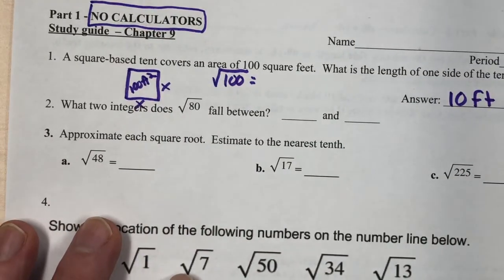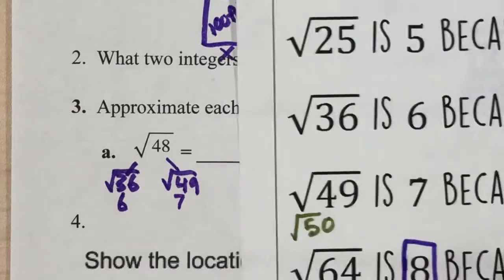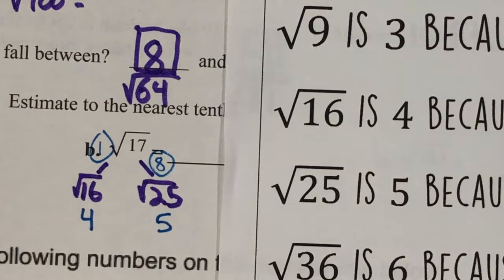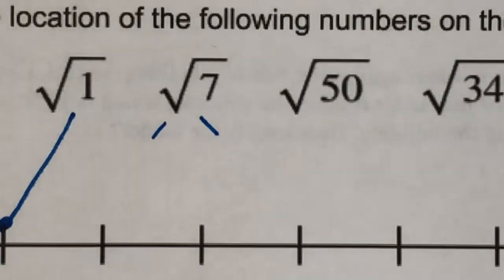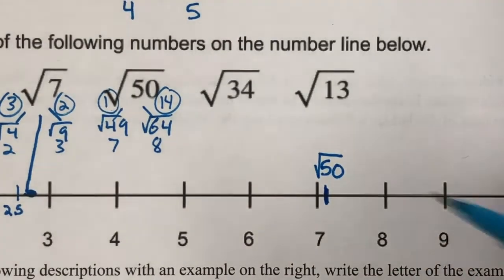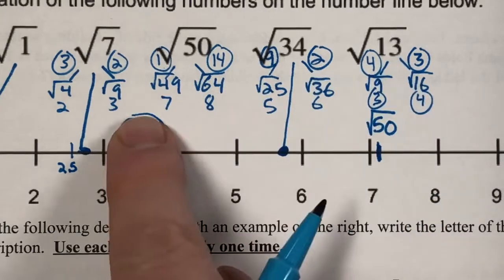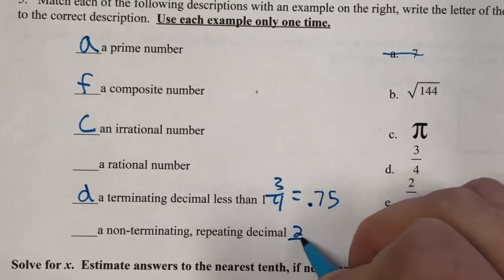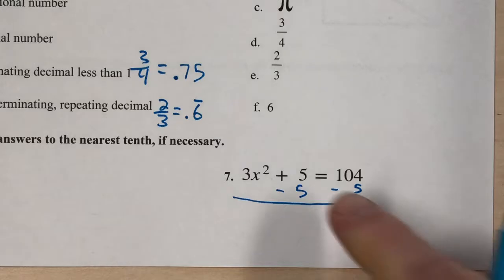Chapter 9 Study Guide Part 1